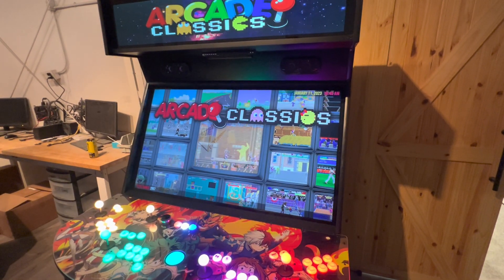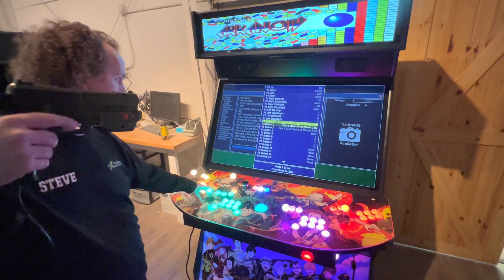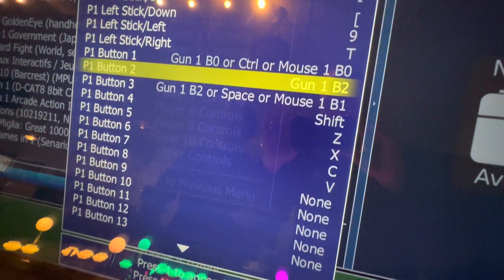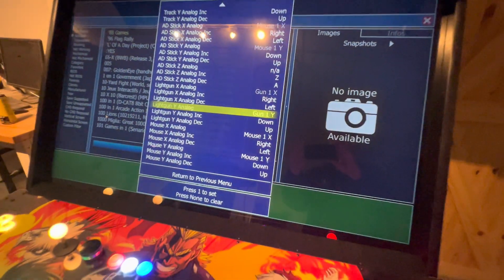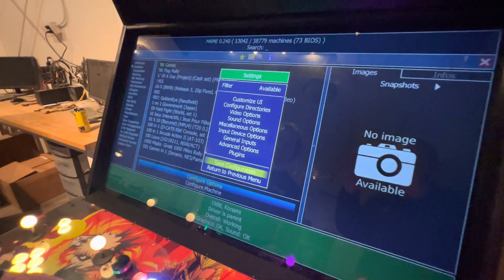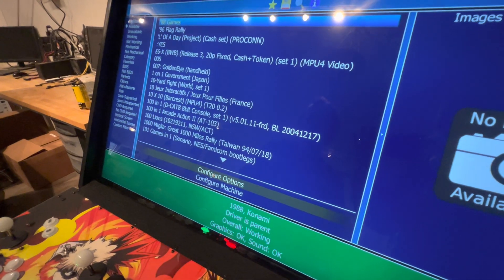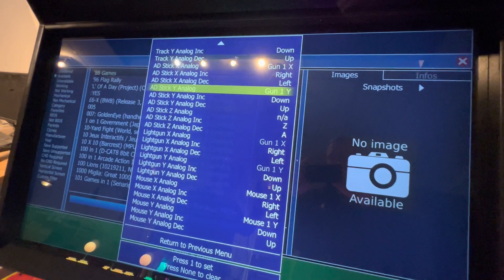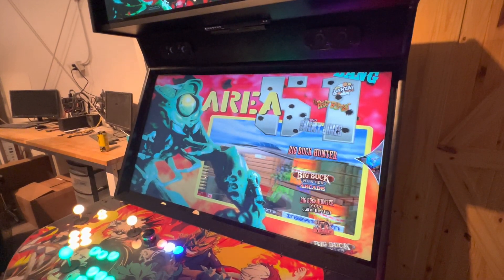EHA TUTORIAL: MAME Light Gun Input Settings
This video will go over everything you need to know regarding the MAME Light Gun Input Settings.